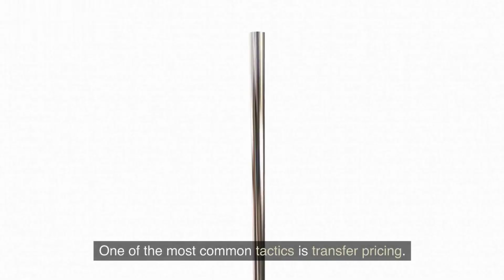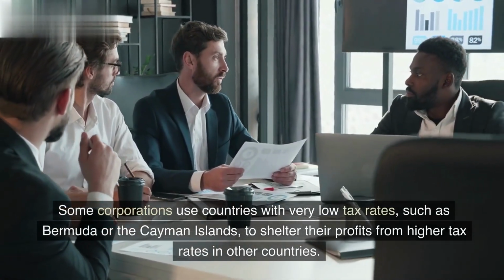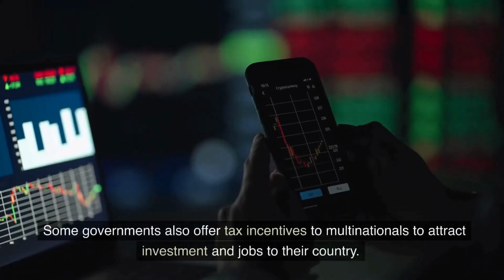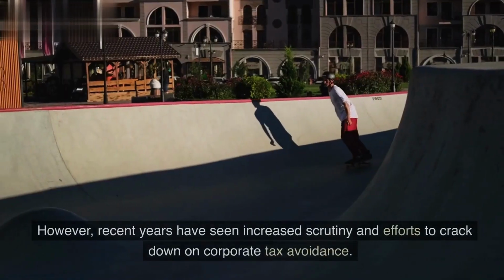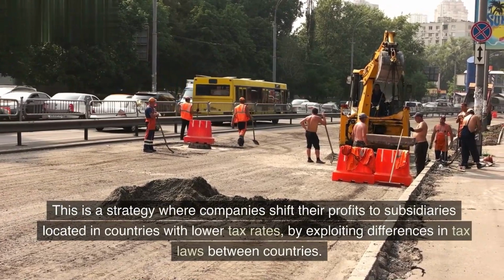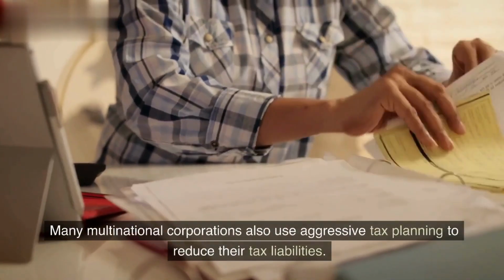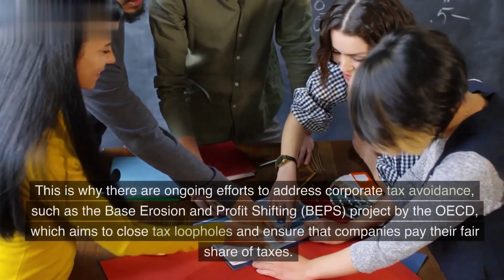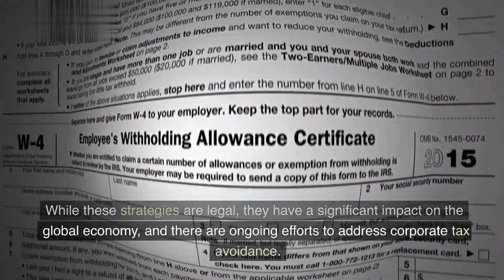Exposing the Tactics Used by Multinational Corporations to Avoid Paying Taxes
In this video, we take a closer look at the various tactics used by multinational corporations to avoid paying taxes. From transfer pricing to offshore tax havens, and base erosion and profit shifting, we explain how these strategies work and their impact on the global economy.